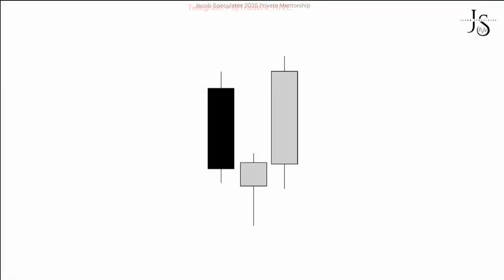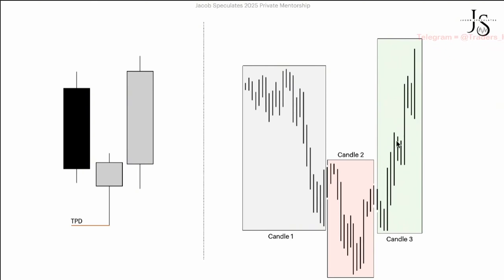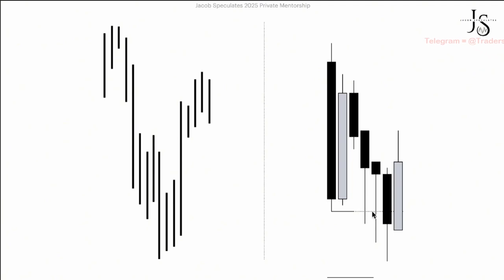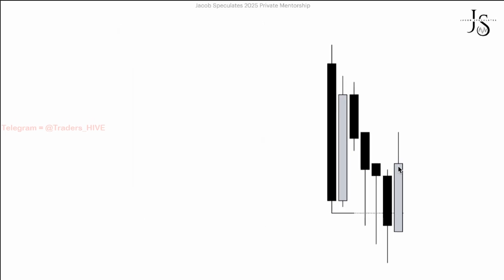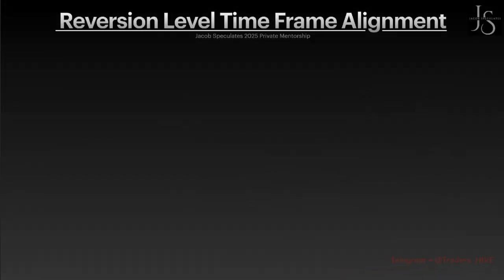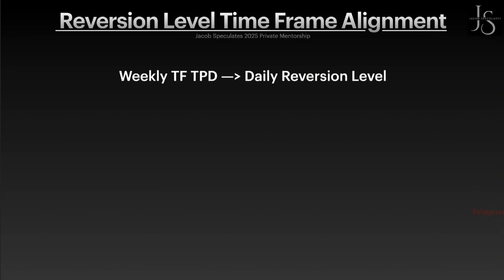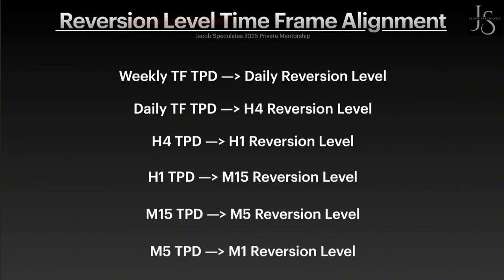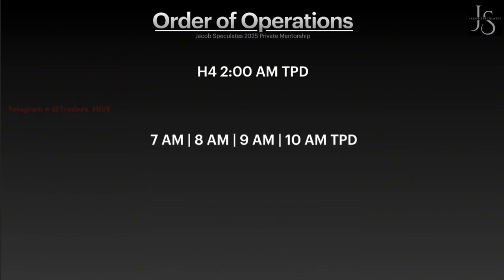37 Reversion Levels